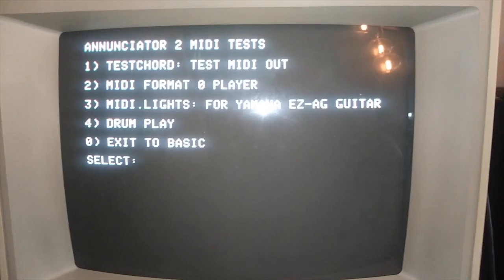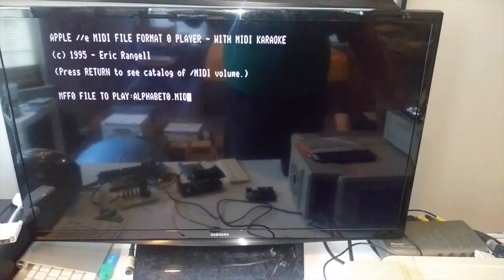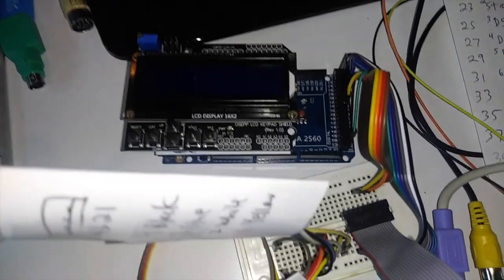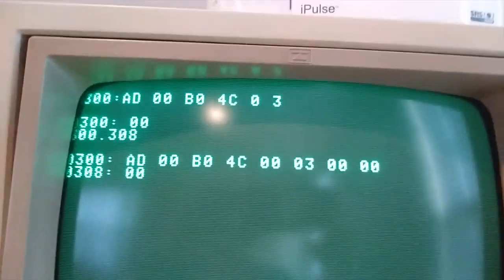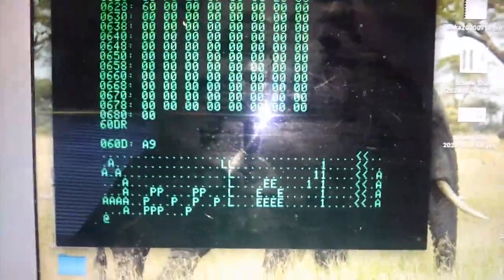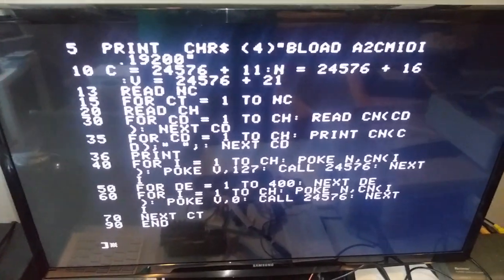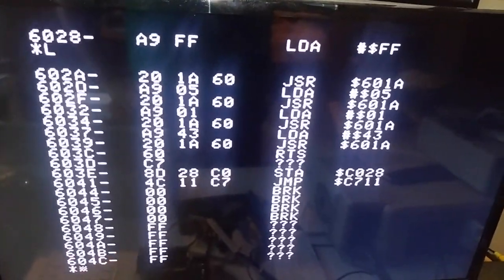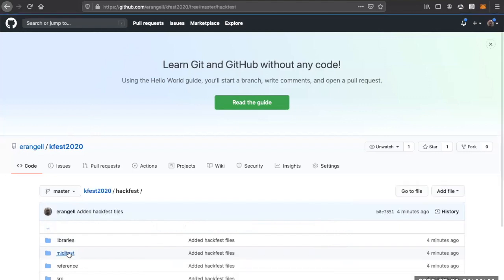Hackfest 2020 Non-Entry: Eric Rangell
Demo of hacking the Replica 1+ and various Apple ][ computers.